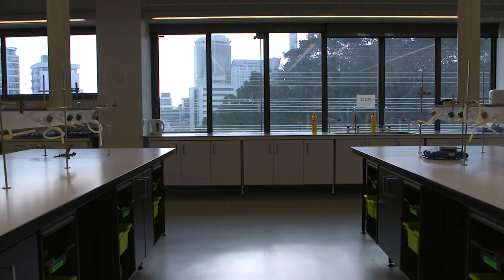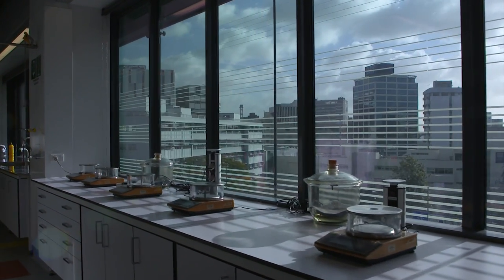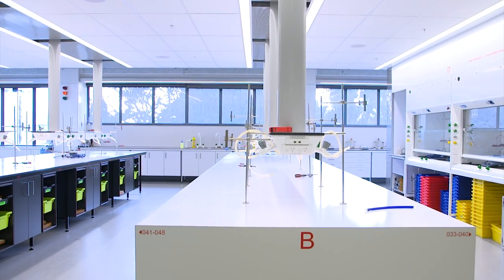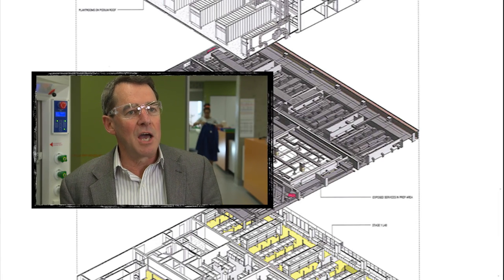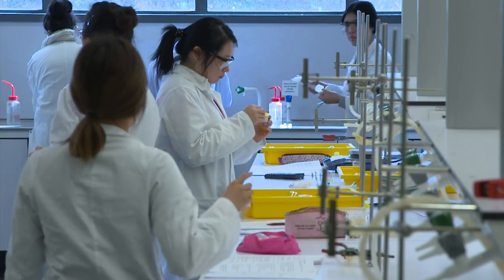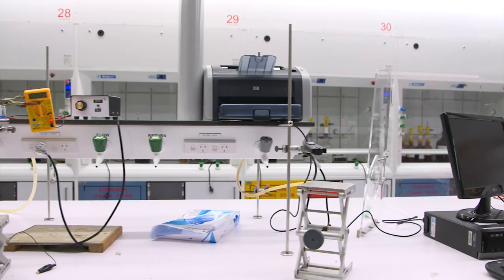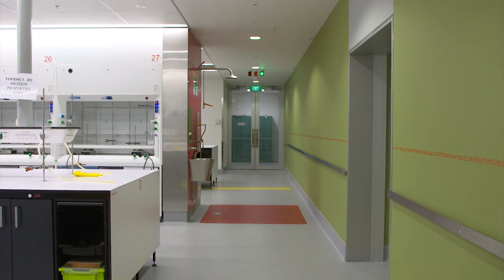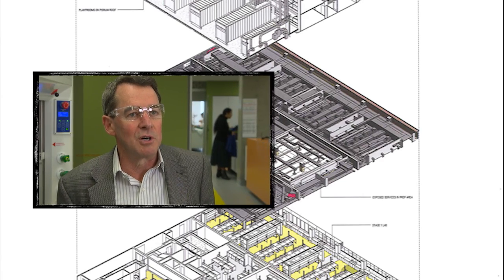Award winning chemistry laboratory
Learn more about our undergraduate chemistry laboratory which recently won an international design award.